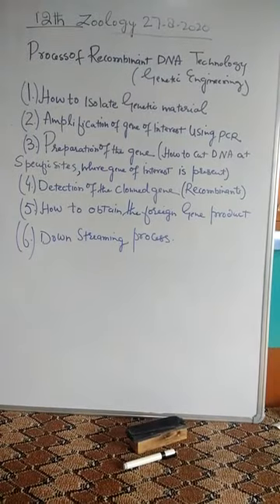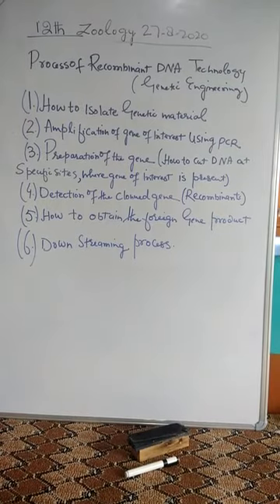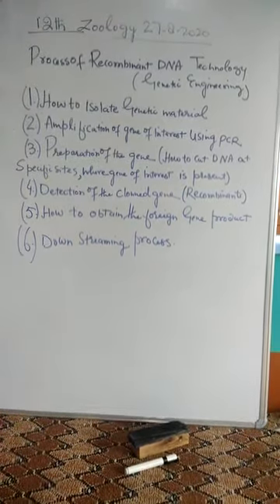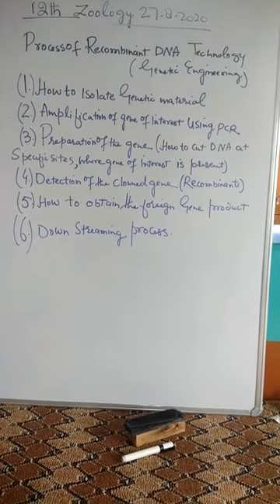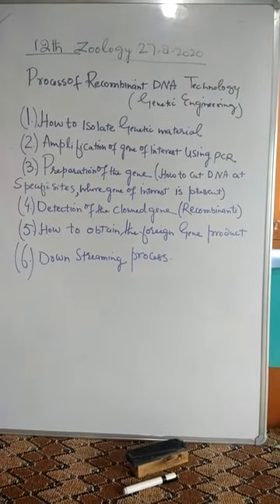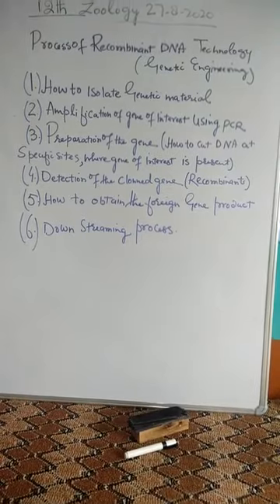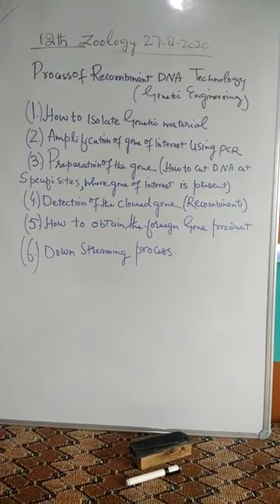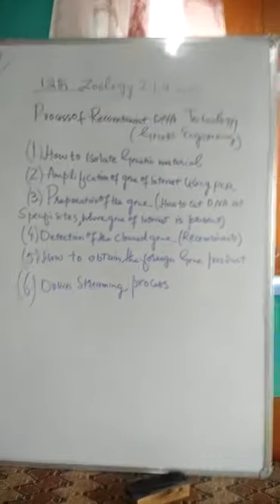27 August 2020(2)